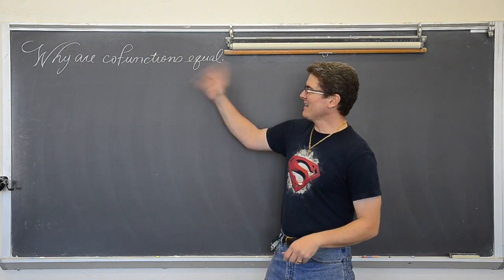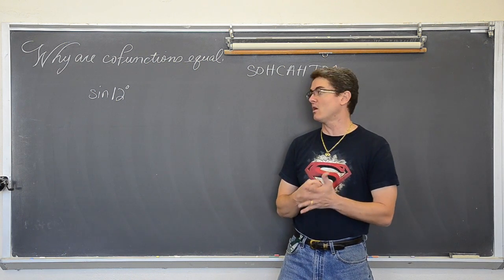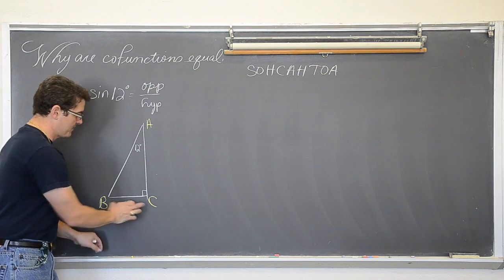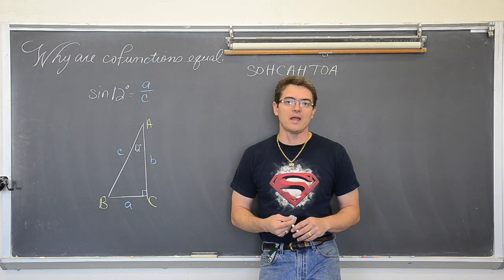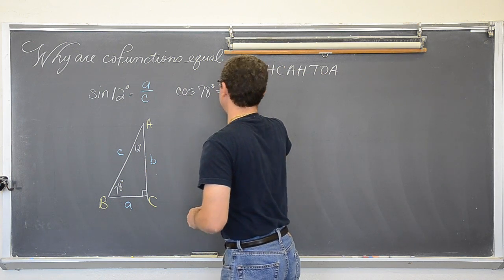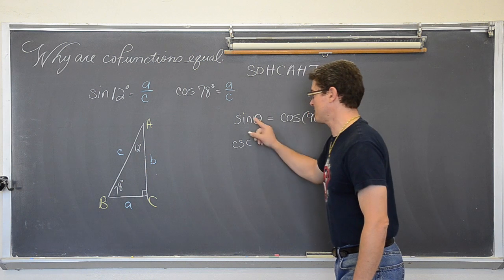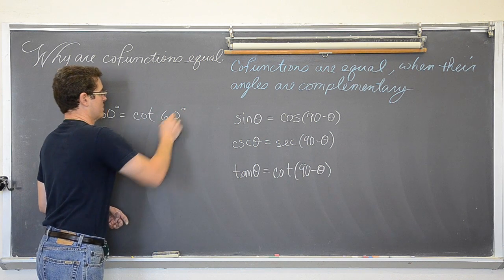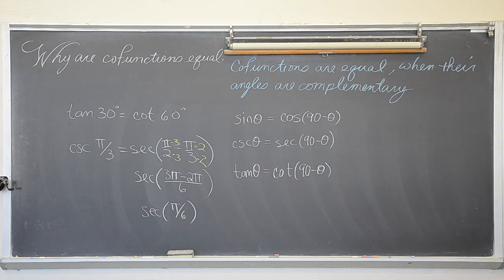Trigonometric Cofunctions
I introduce the concept of Cofunctions in Trigonometry and explain why and when they are equal.